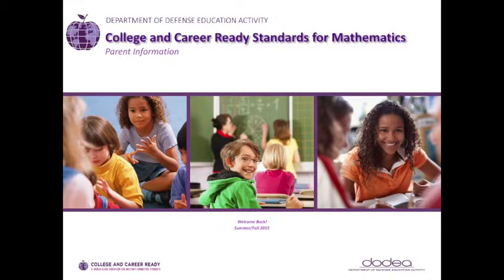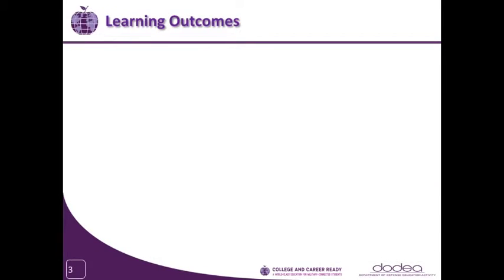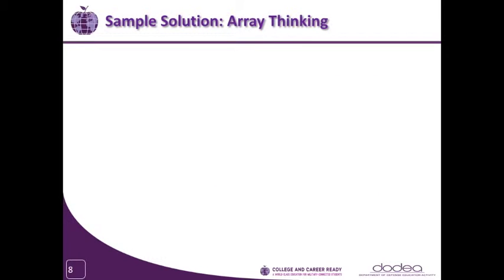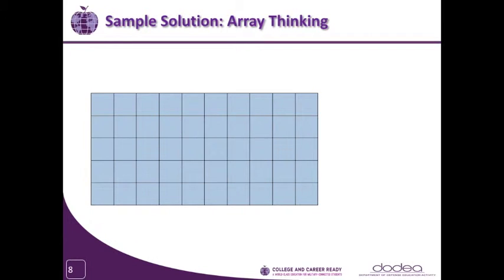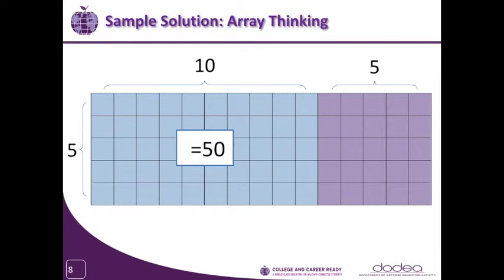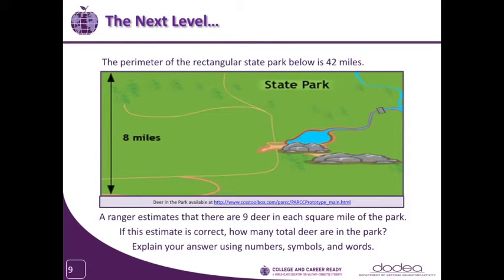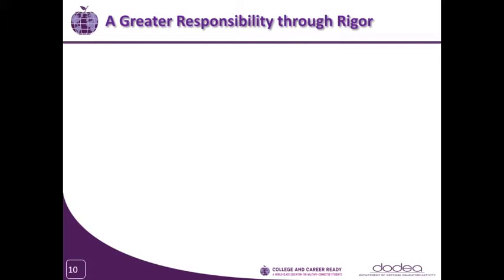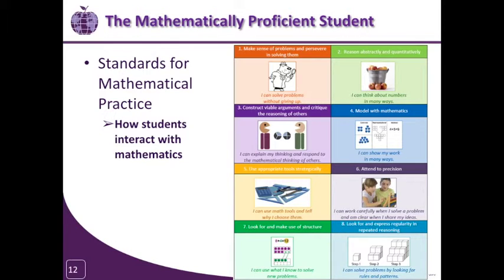CCRSM Parent Information Overview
This is a video providing a very quick overview of DODEA's College and Career Ready Math Standards